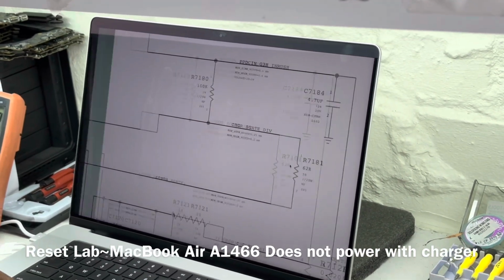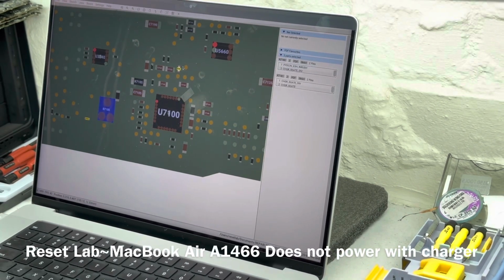MacBook Air (820-00165) Does not start with charger only runs on battery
In this video , we have a board , that does not start the charger but battery only , we went back and forth with it and eventually ended up at Q7180, was not opening to allow voltage to go through to the isl,( battery and charger ic) u7100.